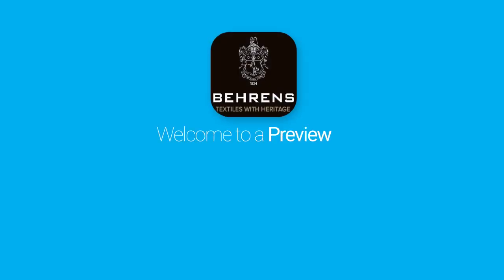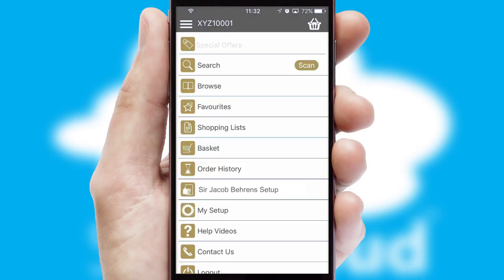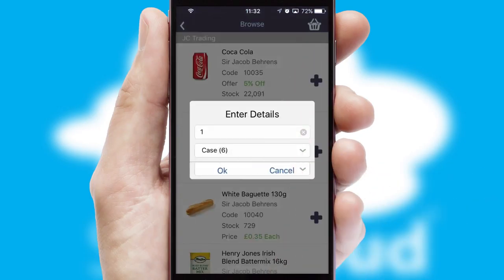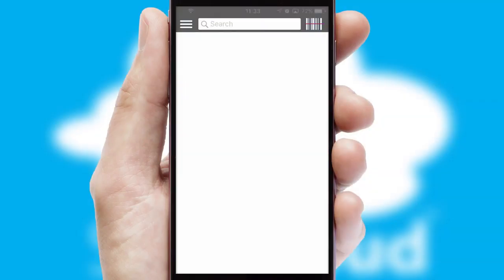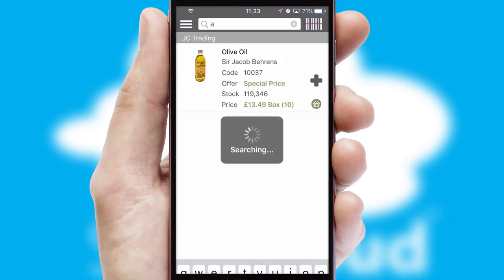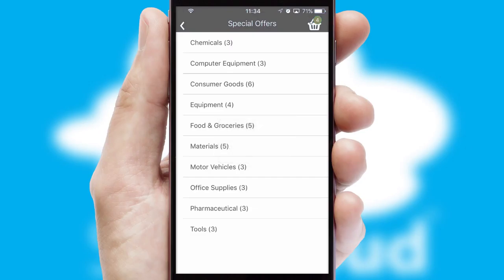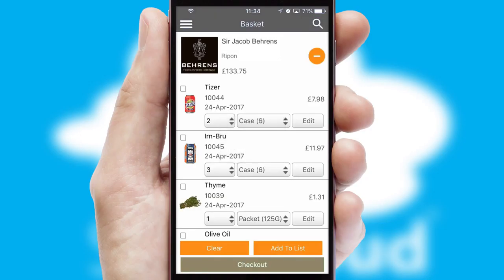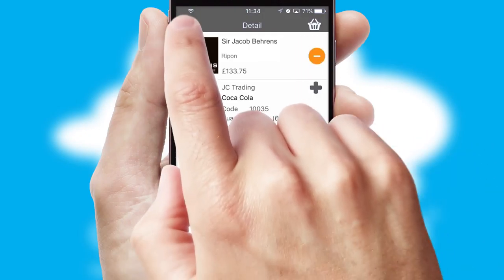Sir Jacob Behrens & Sons, - Mobile App Preview SIR323W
This is a preview of what a mobile ordering app designed for Sir Jacob Behrens & Sons, and powered by SwiftCloud could look like. This video has been prepared specifically for the team at Sir Jacob Behrens & Sons, and not for general marketing purposes.